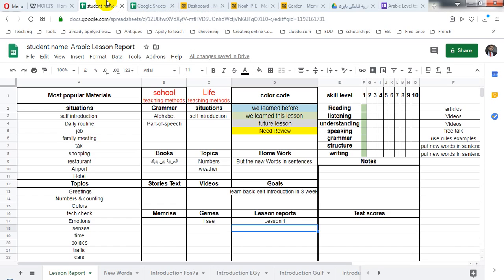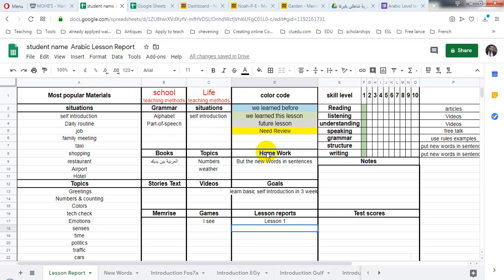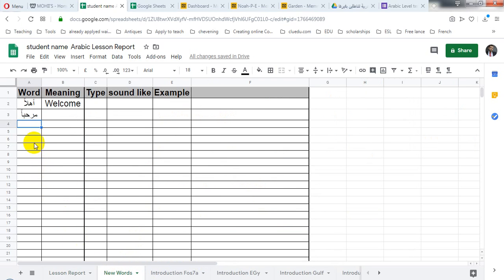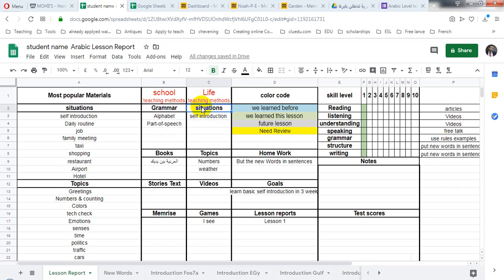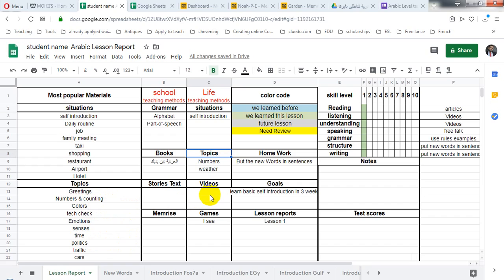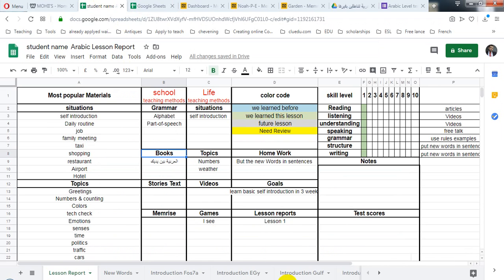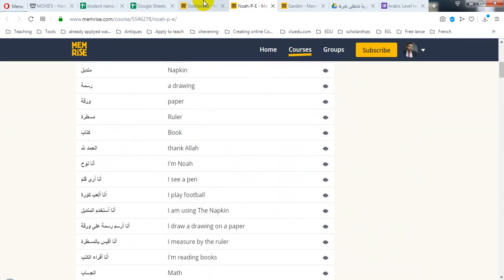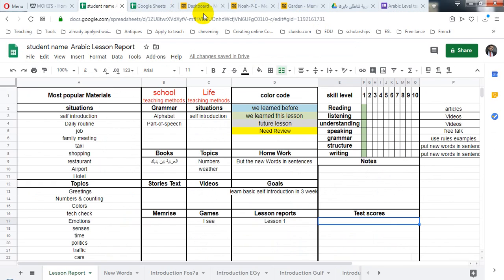Arabic Lesson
in this video we will see how i do Arabic teaching lessons and what are the methods i use